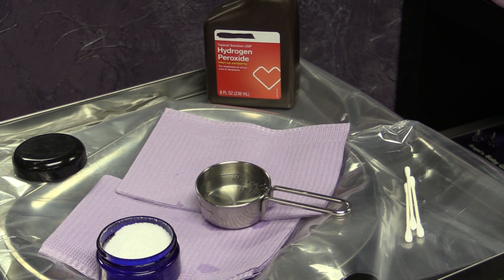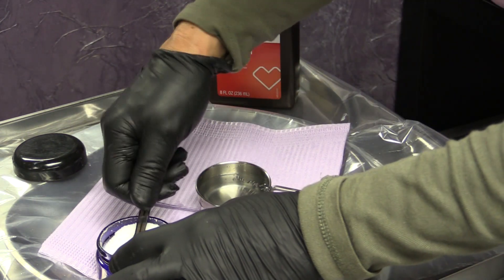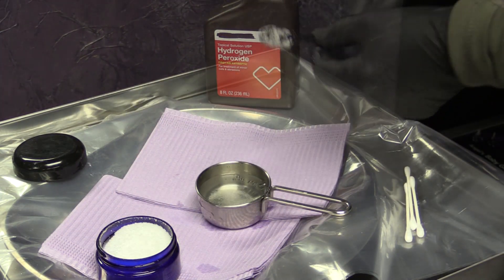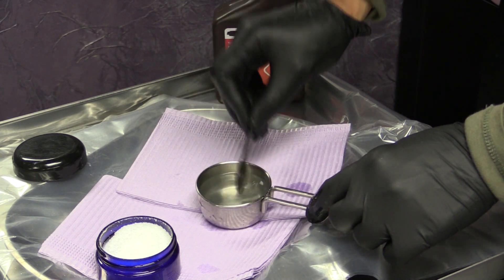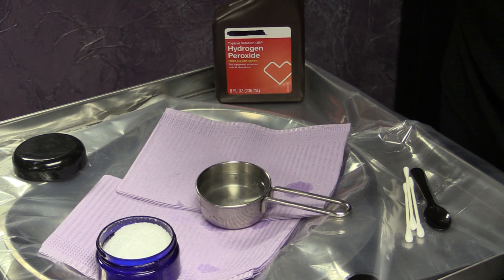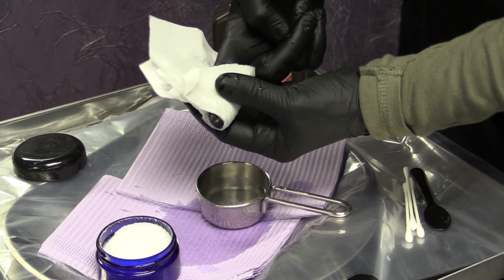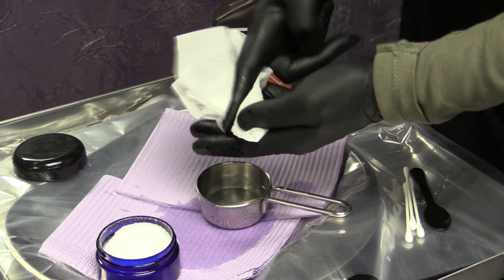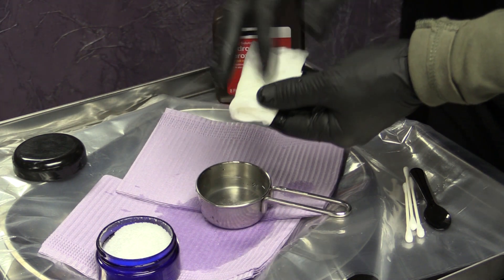How to Make Compress Soltuion for Ear or Cartilage Piercing Issues/ EmergenSEA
This demo is a visual supplement in addition to your aftercare sheet issued during services at www. BabyEarpiercing.com
 See how to make and apply a sea salt kicker solution for an aggravated Ear or Cartilage piercing.
For short term use only. Seek medical attention if needed.
Due to certain individual skin types and or sensitivities,
 the particular aftercare techniques and products suggested
 may not be the right choice or work for everyone.
If you experience redness, swelling, irritation or other irregular conditions that are related to your piercing, discontinue use of product and or remove the jewelry and seek the advice of a qualified physician if conditions worsen or persist.
If you believe you may be suffering from a life threatening situation related to your piercing, Call 911 or go to the nearest emergency services facility